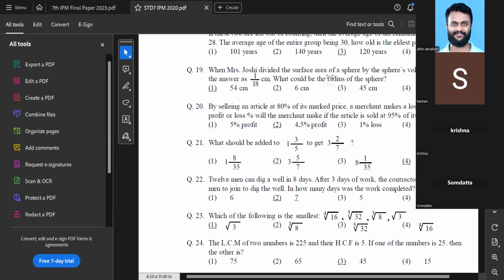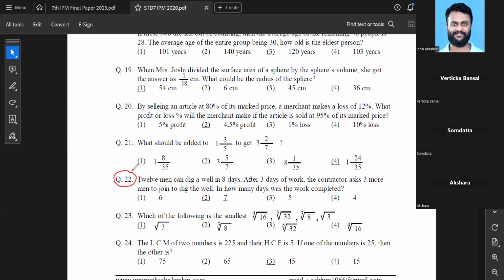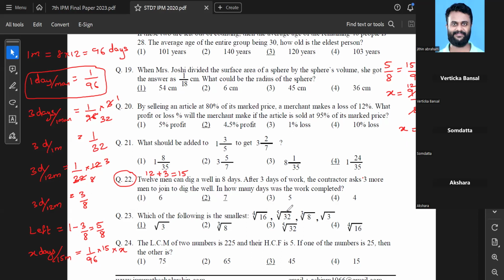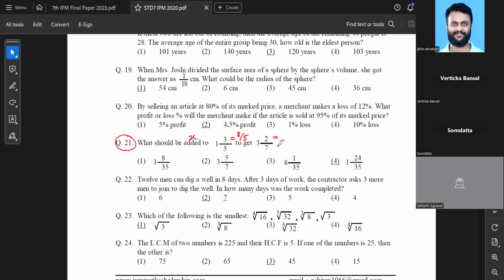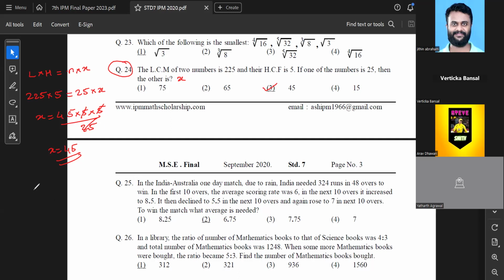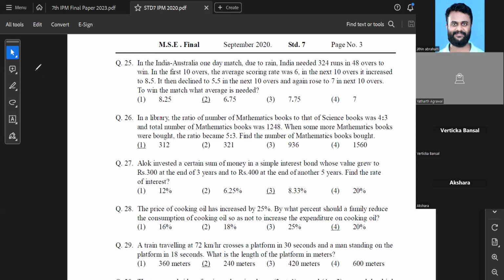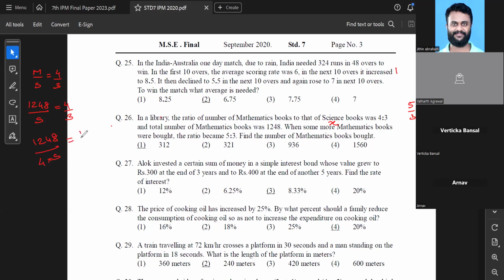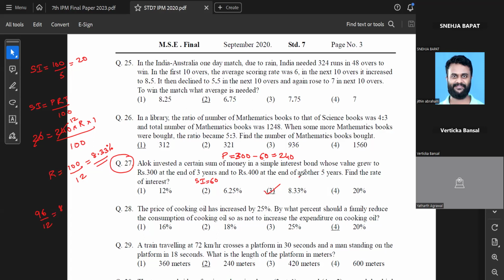Class 25-29 3 24part 1/IPM 7TH STD FINAL CLASSES